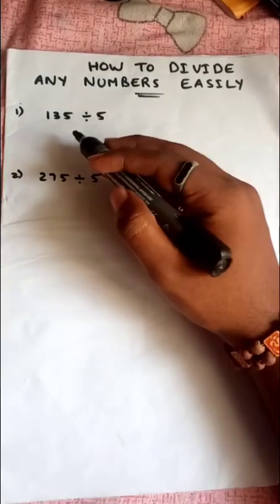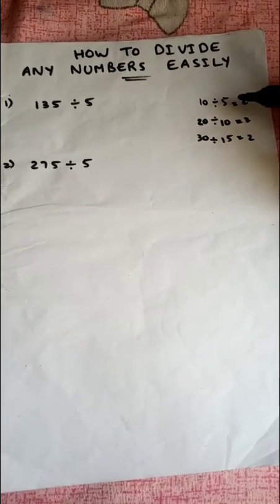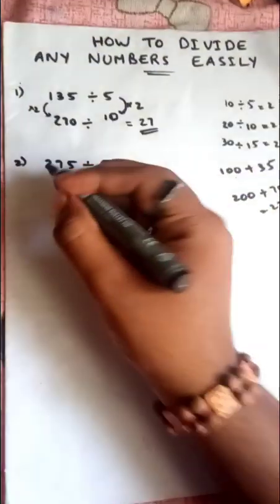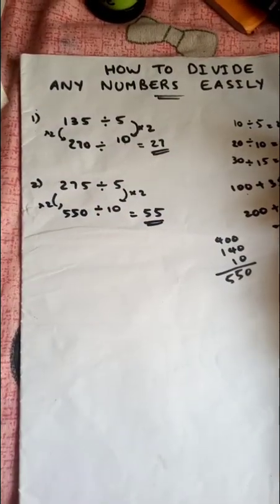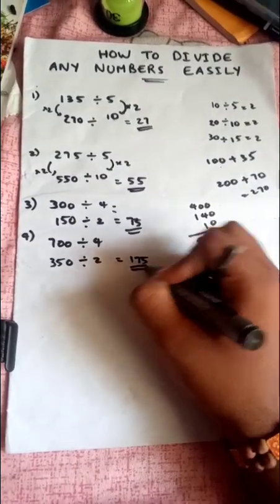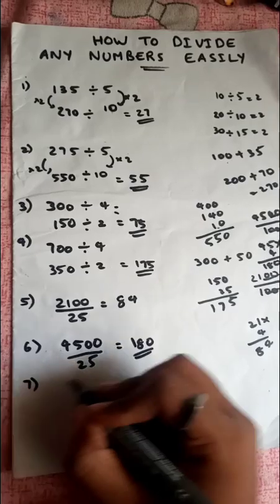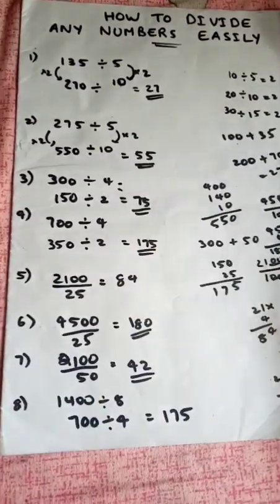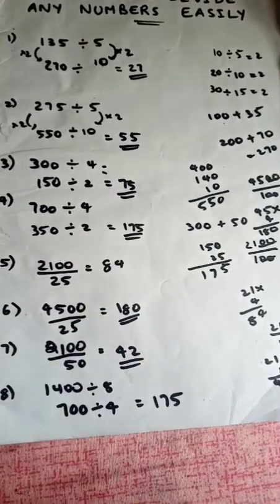Easy Tricks to Divide any numbers easily|Calculation Tricks|Competetive Exams